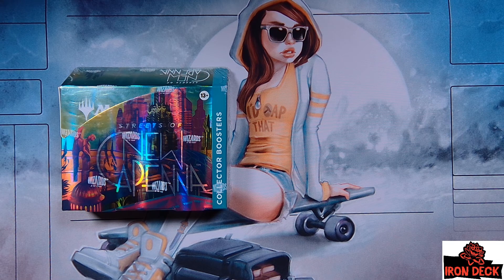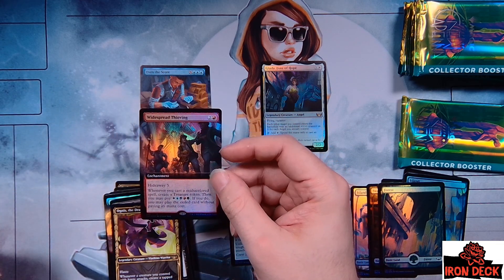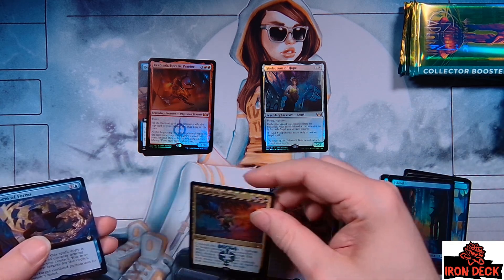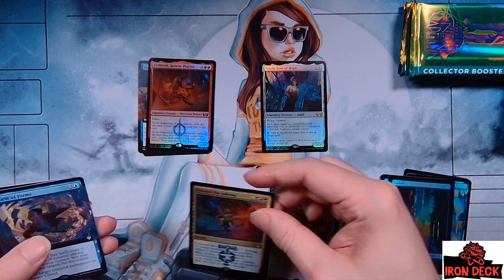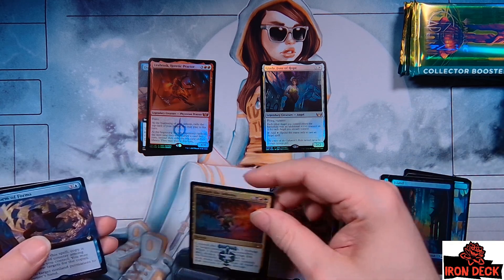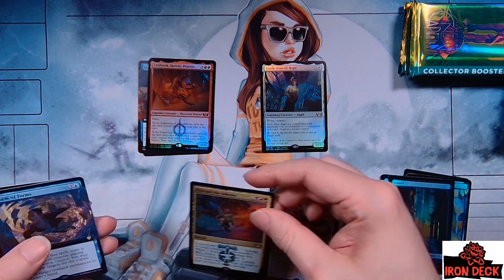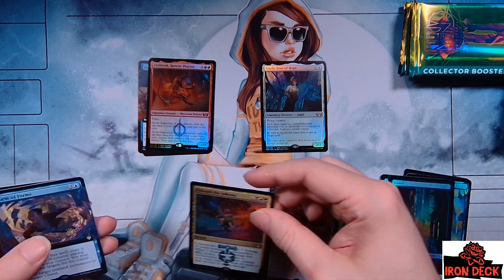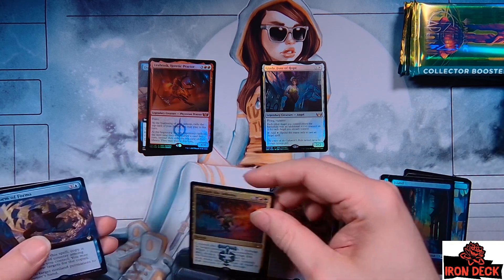Streets of New Capenna Collector Box opening! 9 Mythics Magic: The Gathering MTG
Jeremy tries his luck on the Streets of New Capenna.

for the beautiful playmat featured in the video! Let them know Iron Deck sent you!